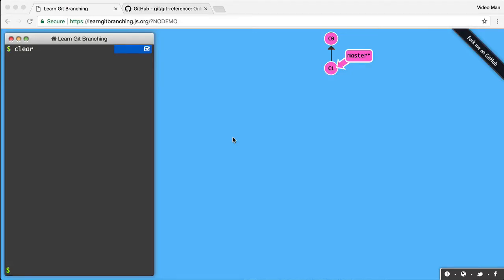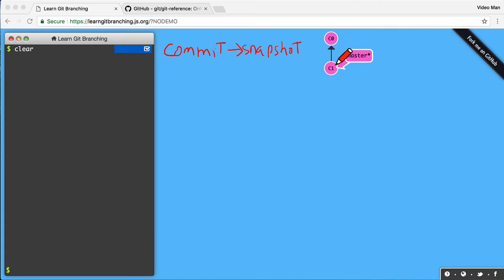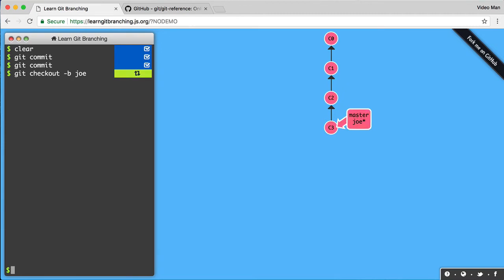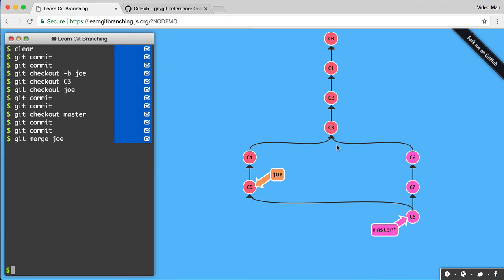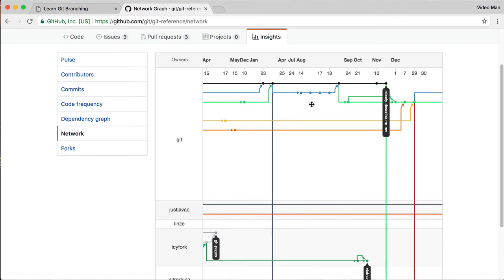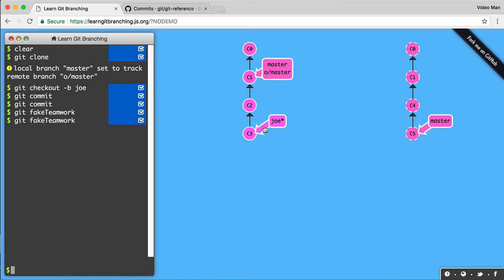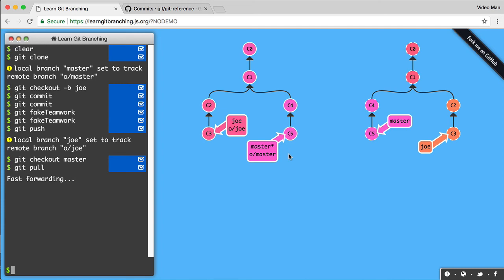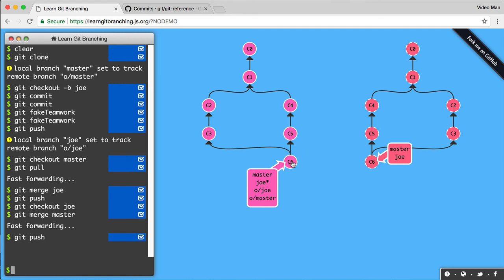Git and Github Visualized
A high-level explanation of git commits, branches, and merging.